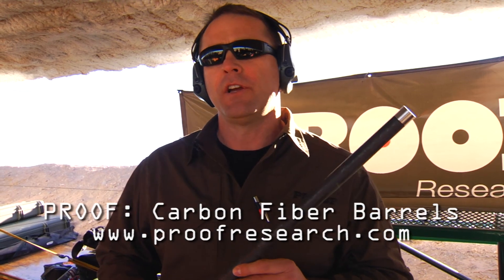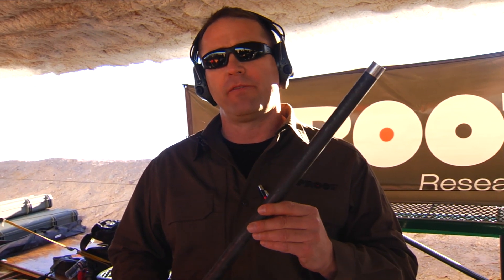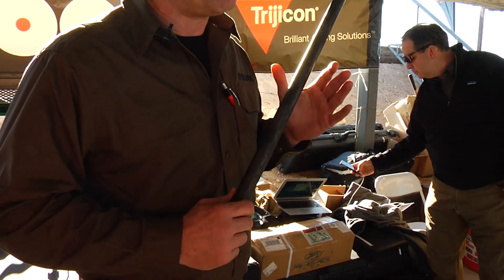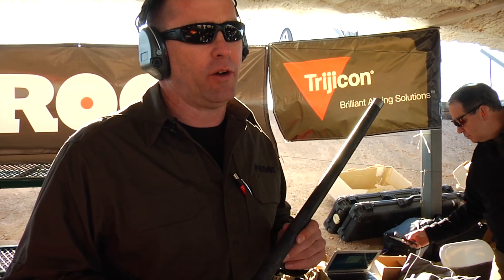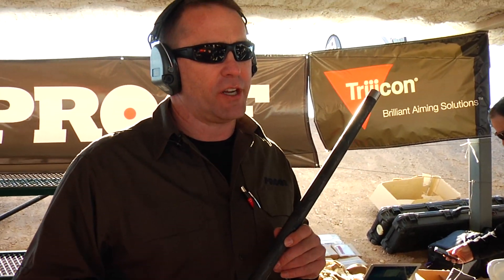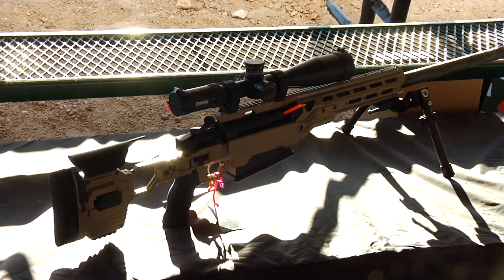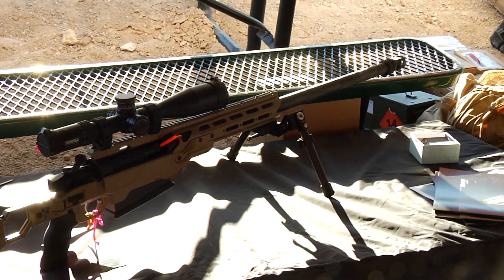SHOT SHOW 2014: Proof Research Carbon Fiber Barrels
PROOF Research is a science-driven company based in Northwest Montana. We are committed to continuously developing next-generation materials and composites to produce carbon fiber barrels and weapons systems that lighten warfighter load while increasing durability and effectiveness. Whether you're on a high-altitude mission in the Hindu Kush or stalking elk in the Rockies, our goal is to make reduced weight, unsurpassed durability, and match-grade accuracy a reality for all our customers.